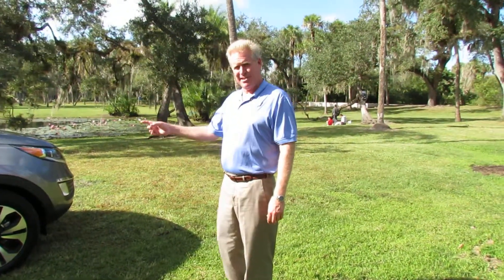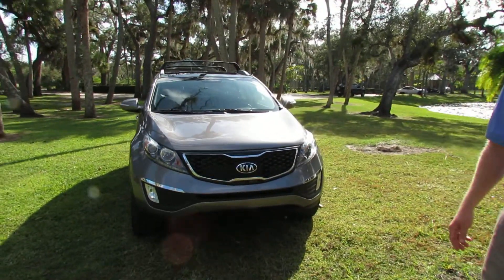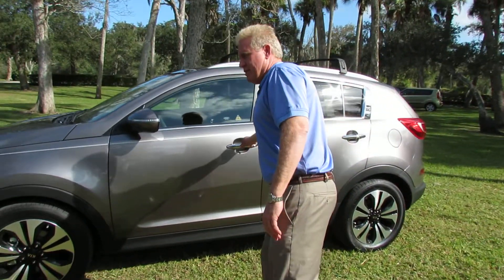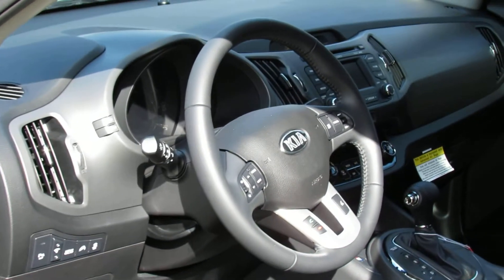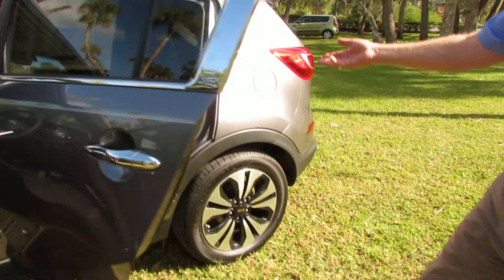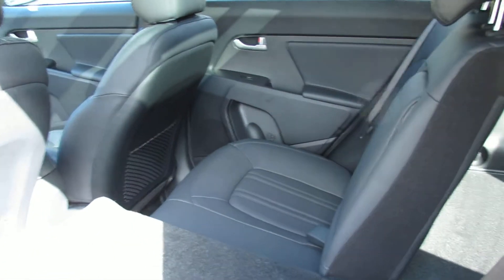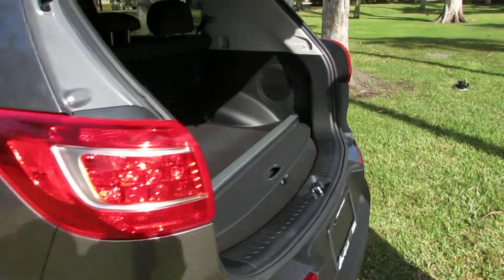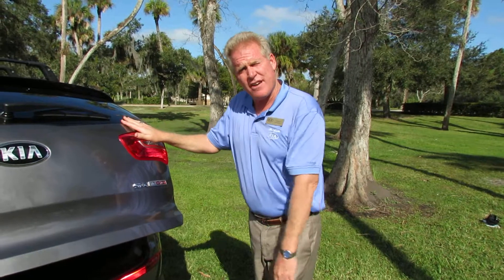Kia Sportage Walkaround From Bev Smith Kia in Fort Pierce, Florida 34982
Please enjoy this walkaround video from Bev Smith Kia in Fort Pierce. This video is the Kia Sportage.